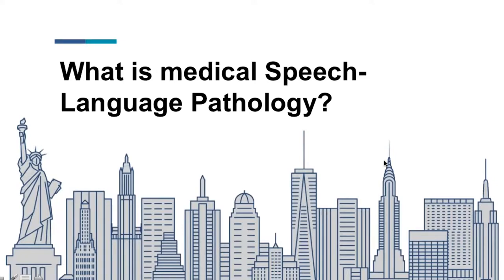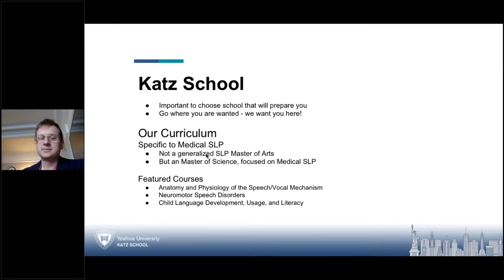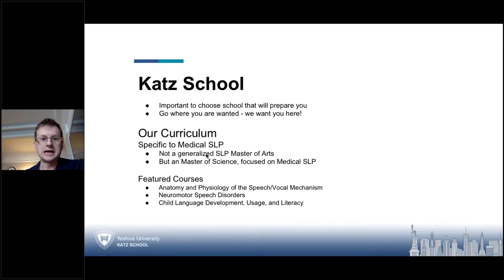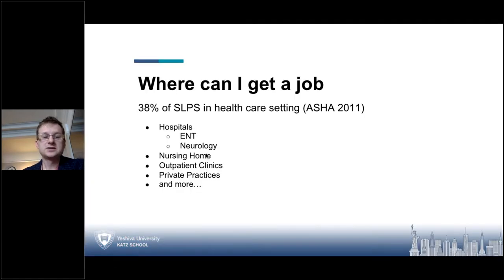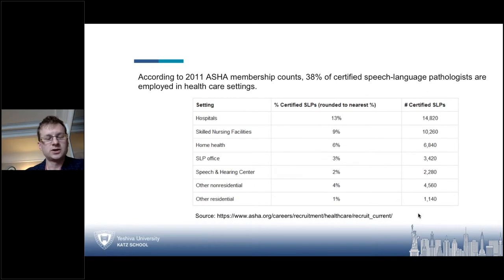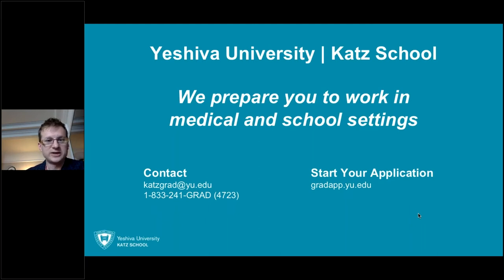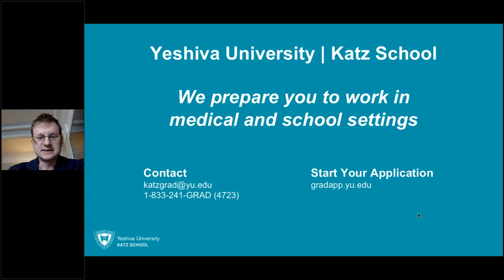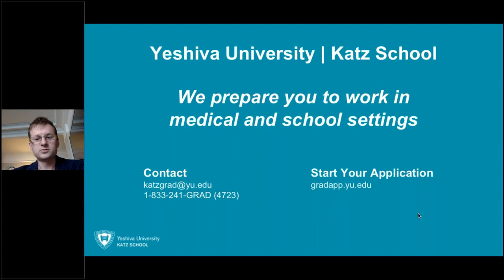What is Medical Speech-Language Pathology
In this webinar, Dr. Troy Dargin, explains what medical speech-language pathologists do, and provides information about the Katz School's M.S. in Speech-Language Pathology degree, which is a 66-credit on-campus program.